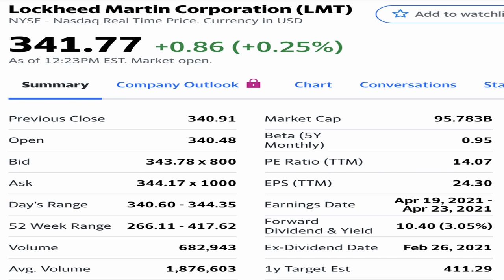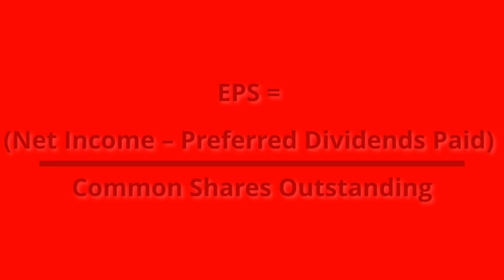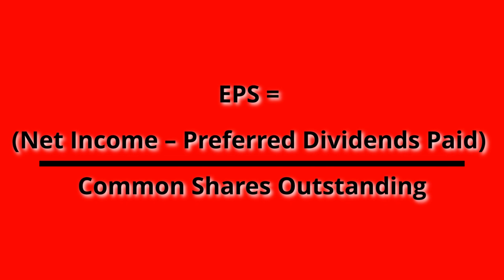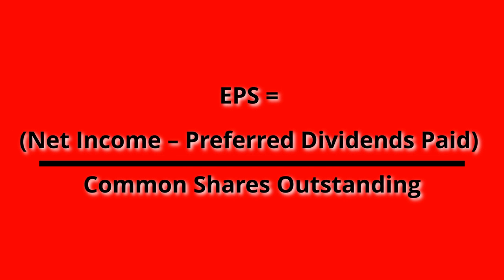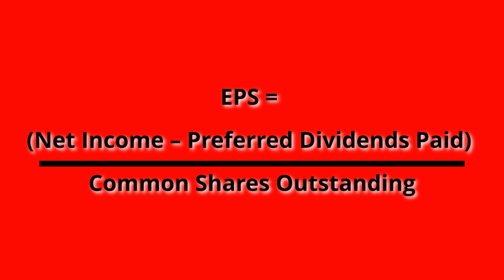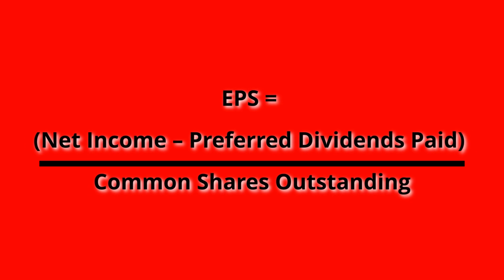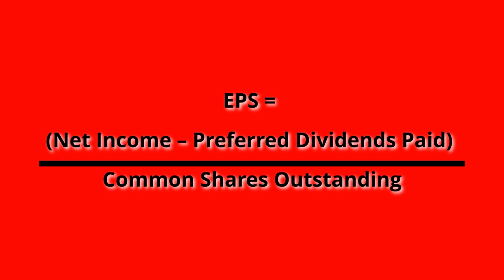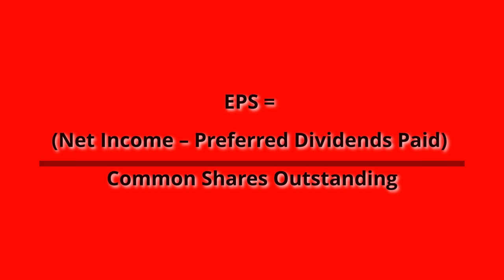Understanding Earnings Per Share – EPS Explained (Fundamental Fridays #5)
Earnings Per Share, referred to as EPS, is an important Fundamental Metric which allows a Stock Investor to pinpoint Stock Value. Understanding Earnings Per Share is important, because once EPS is Explained, the Stock Company Profitability can be compared between companies within the same sector.

Make sure to watch the entire video to Understand Diluted Earnings Per Share as Diluted EPS is a different Fundamental Metric which will have an effect on the Fundamental Analysis.